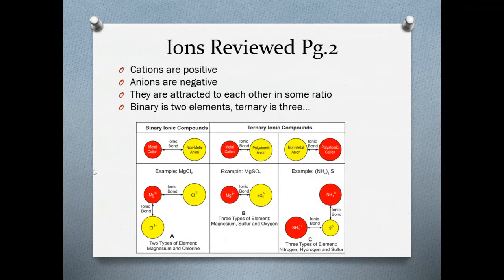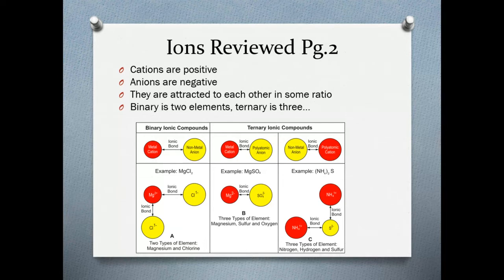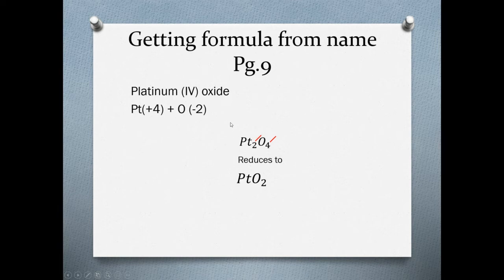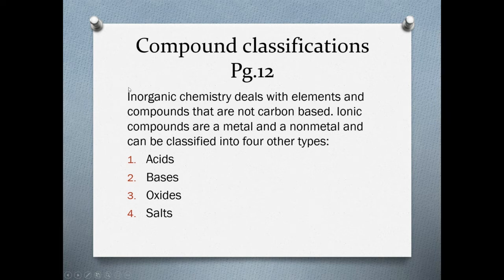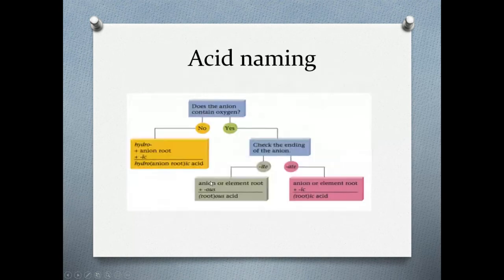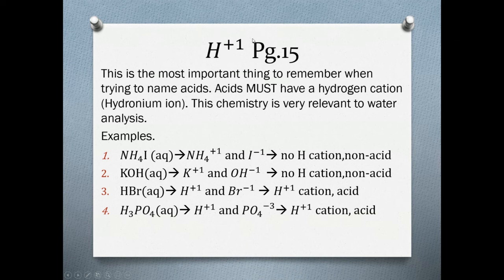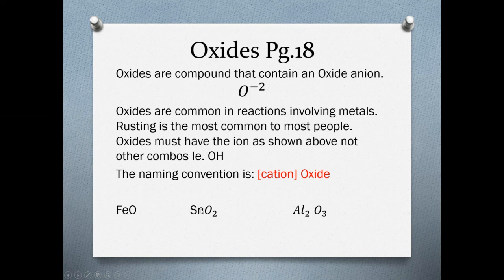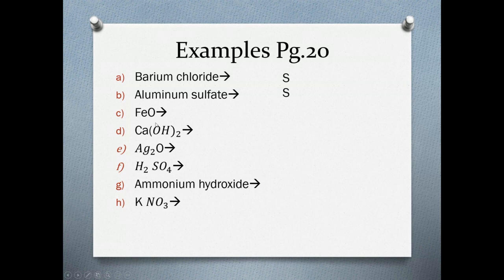310303bB Inorganic Part B